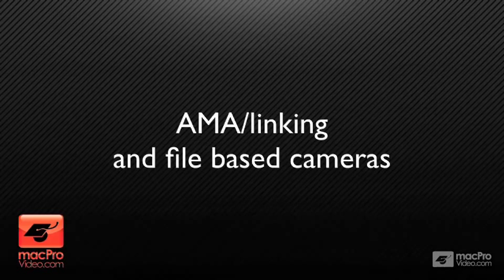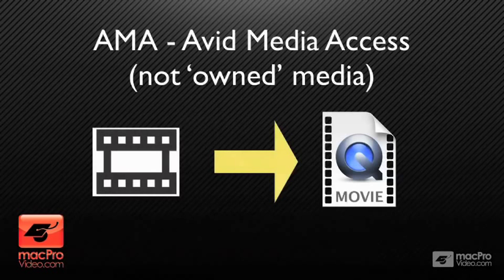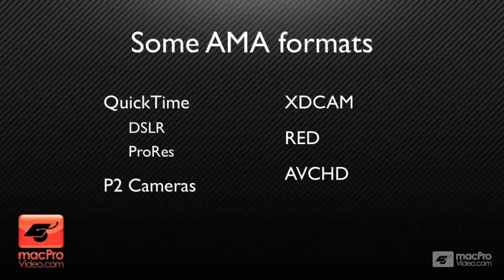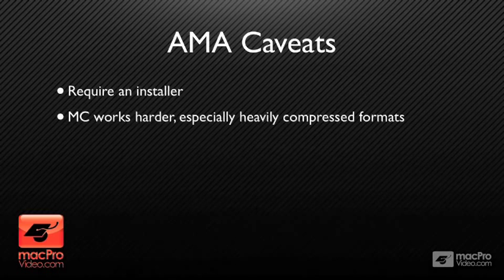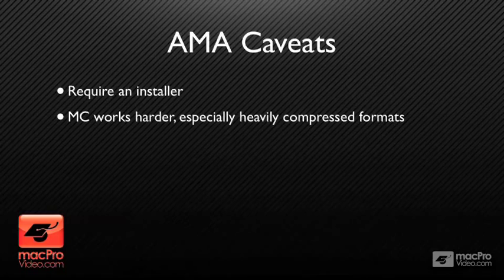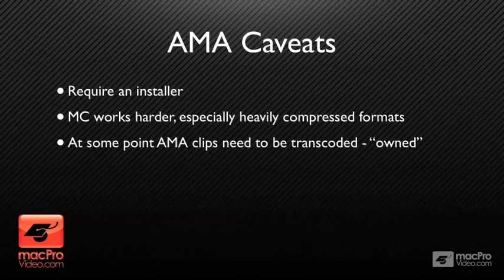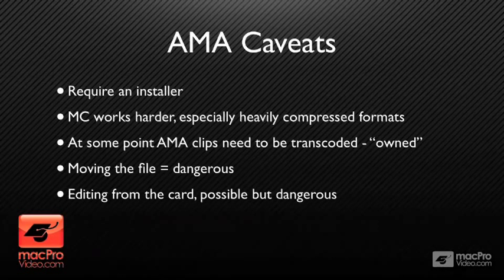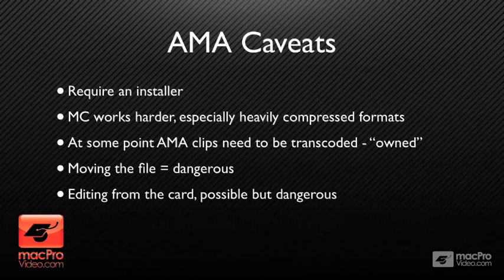Media Composer 6 101: Organizing and Ingesting Media - 3 Understanding Avid Media Access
Media Composer 6 101: Organizing and Ingesting Media by Jeff Greenberg,

It all starts with media, which comes in many shapes, sizes and in all different formats. How you deal with it and how you get it into Media Composer 6 is what this tutorial is all about! So lets get started: Jeff begins this tutorial with an overview section that explains all the basic concepts and tools at your disposal. From there youll learn how to set up your project using Locations and Types.

Next up are MC6s Bins. Youll learn all about Bin management, viewing techniques and some very handy advanced Bin features to sort and sift through your clips. Jeff then explains how to import everything from simple JPEGs, audio, video and even Photoshop layers. After this section he takes you deeper into AMA (Avid Media Access) and explains how it works with File and Volume linking.

Tape? Yes, if youve got to pull in some videotaped footage, Jeff explains how its done. He covers everything from setting up a deck to doing batch captures.

Whether you're studying for Avid Certification, are new to Media Composer 6 or simply brushing up on your skills, our new Media Composer 6 courses are designed to get you the information you need and get you started on the right track. Check back often because more MC6 courses will be added soon!